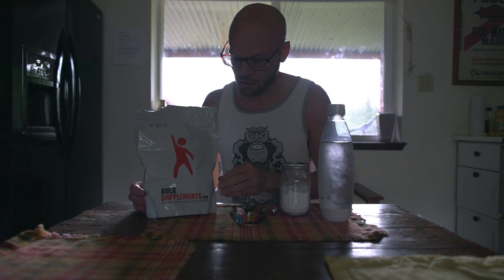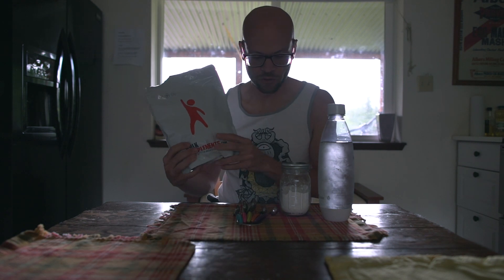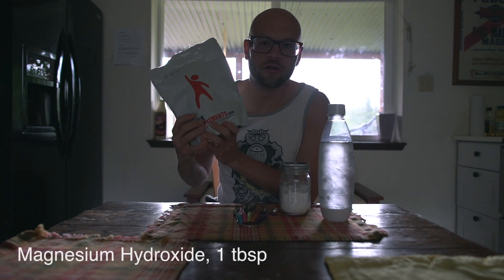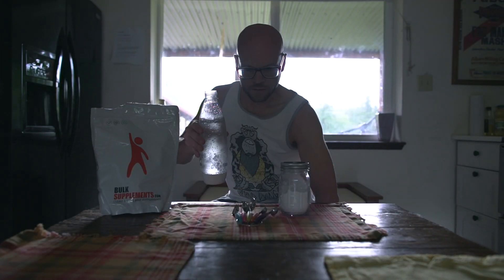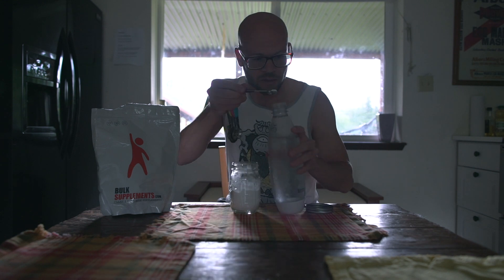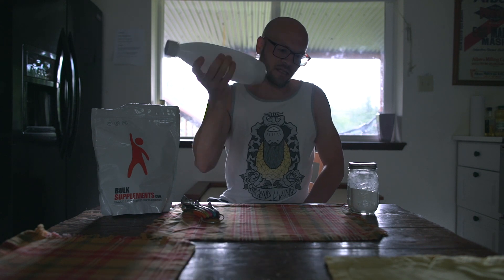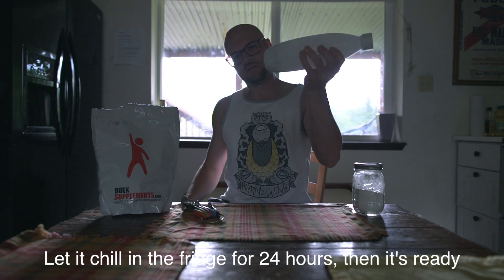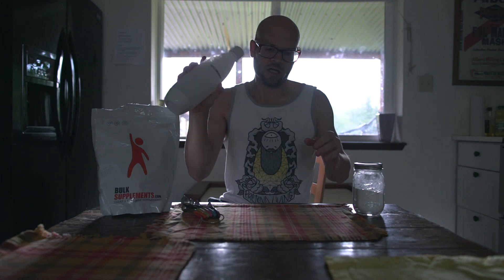How to Make Magnesium Bicarbonate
Magnesium bicarbonate.. The carbon dioxide in the cold water reacts with the magnesium hydroxide and makes 4(HCO3), the most natural form of magnesium that we used to get in our drinking water. Magnesium bicarbonate is a complex hydrated electrolyte salt that only exists in water. Magnesium is responsible for 42% of enzymatic reactions and is required to activate 3700 proteins. Improve your quality of life in a world of toxicity.

I'm a big fan of supplementing Shilajit as well. Shilajit is a resin that exudes from high elevation mountainous regions around the globe. It is a cornerstone of Ayurvedic medicine, called a rasayana, that has been used for over 2,000 years. It is known to be a complete rejuvenator and anti-aging substance, to increase physical strength and improve overall human health.⁣